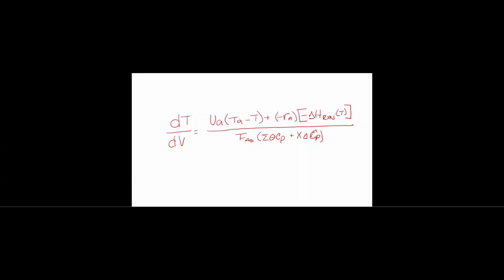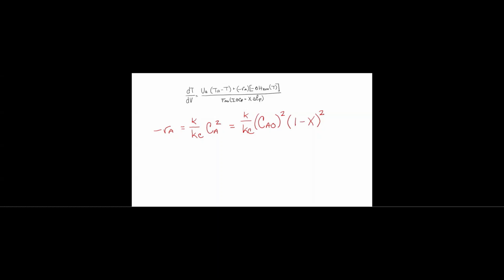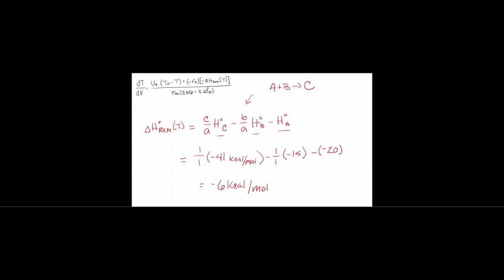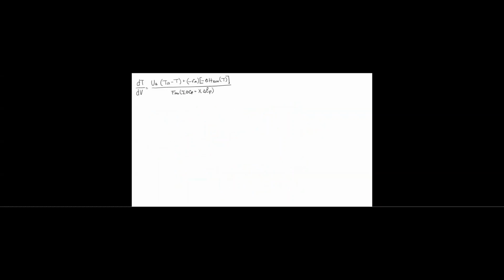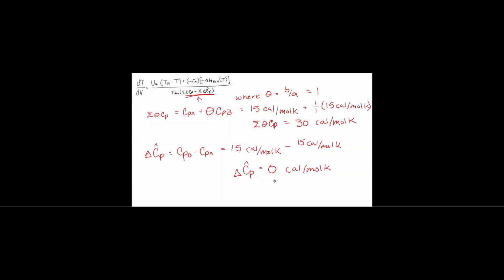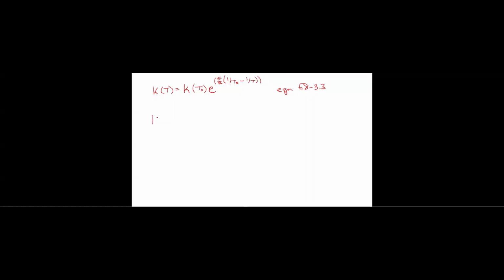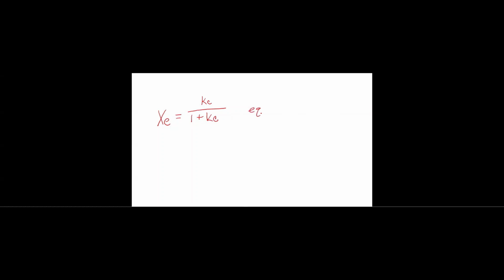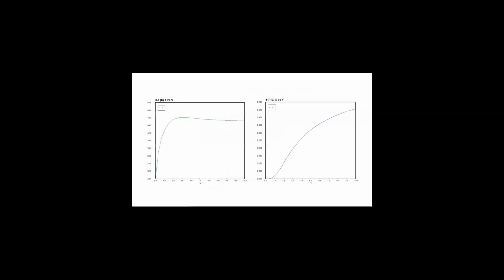Chemical Reaction Engineering Problem Solution Walk Through 8-7 (b)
This video walks through the solution to 8-7 part (b) from the fourth edition of Elements of Chemical Reaction Engineering by H. Scott Fogler.